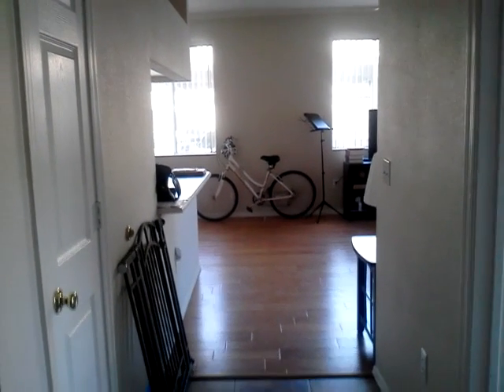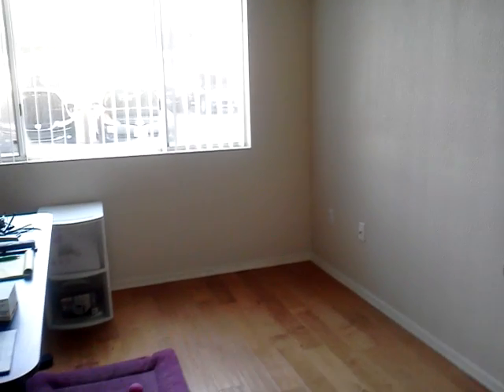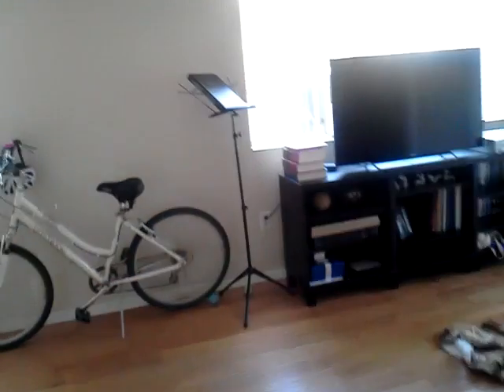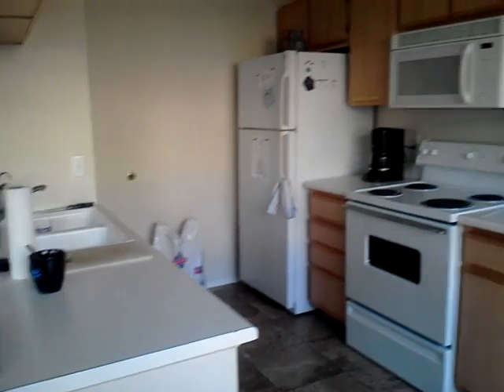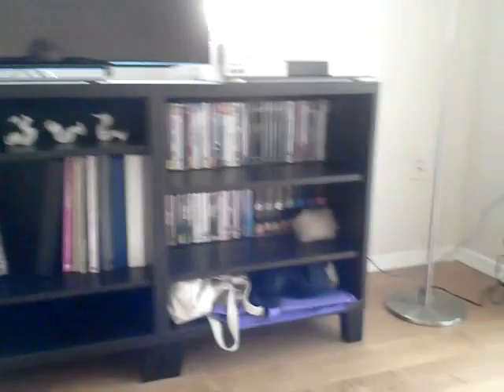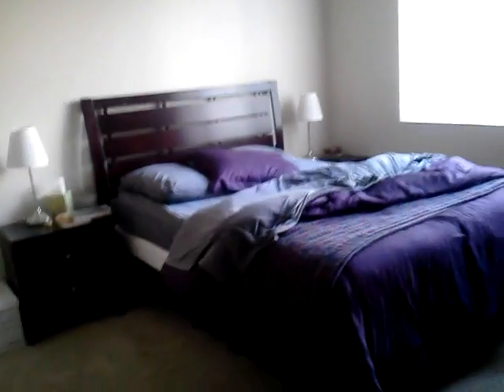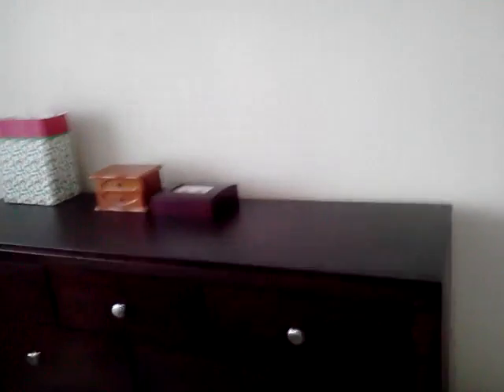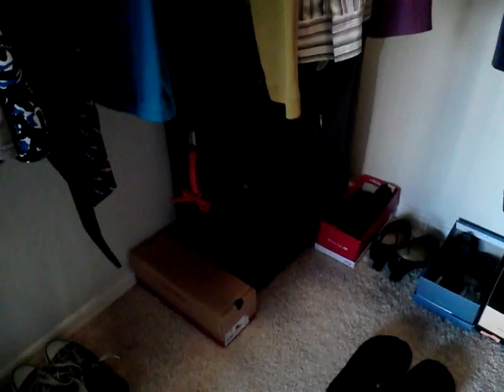Minimalism Update - December 21, 2014